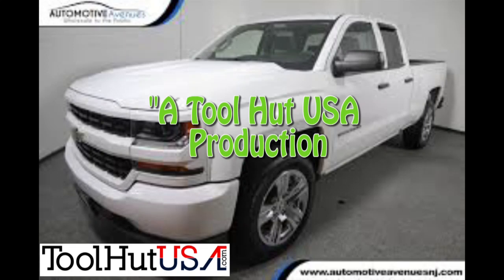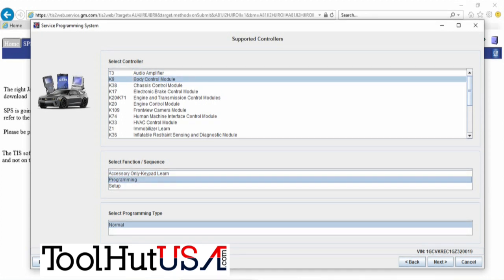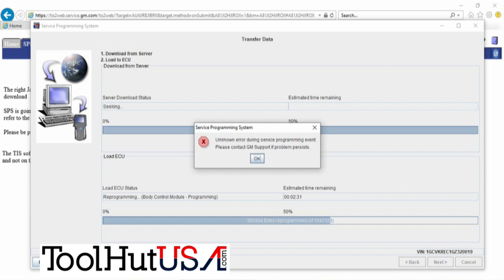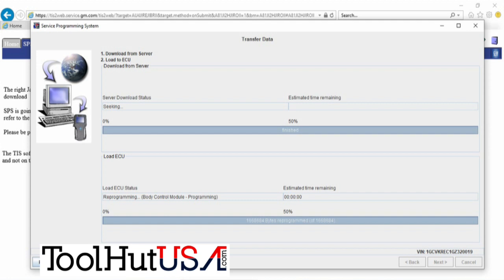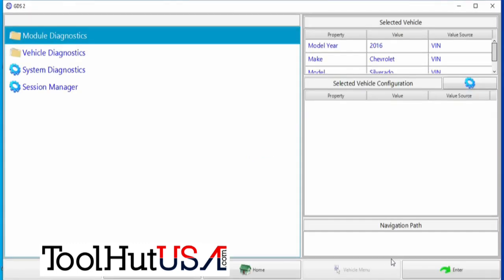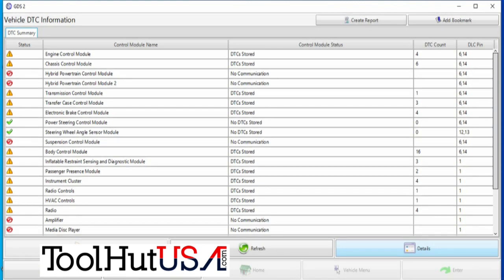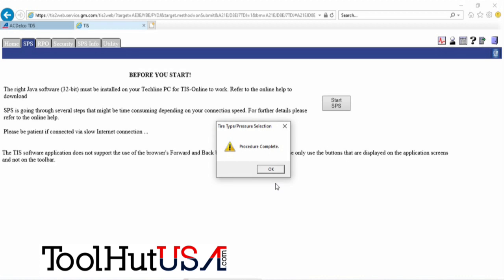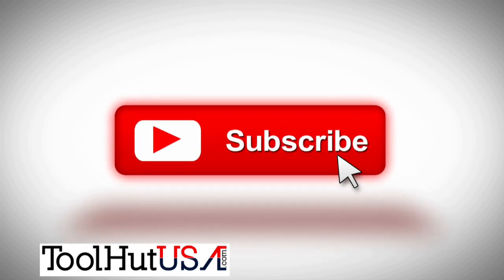BCM Programming and Setup 2016 Silverado | Tool Hut USA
Learn how to program and set up your 2016 Silverado with BCM programming tools from Tool Hut USA. Get your truck running smoothly with our step-by-step guide!
Welcome to our comprehensive guide on BCM (Body Control Module) Programming and Setup for a 2016 Chevrolet Silverado! Watch as we go through the programming and setup process of a new BCM on a 2016 Chevy Silverado.

Welcome to our comprehensive guide on BCM (Body Control Module) Programming and Setup for a 2016 Chevrolet Silverado! 🚗🔧 Whether you’re a professional automotive technician or a DIY enthusiast, this video will walk you through the complete process of programming and setting up a replacement or reconfigured BCM for your Silverado.

The BCM is a vital component responsible for controlling many of your truck’s electrical functions, including lighting, door locks, wipers, and communication with other modules. Replacing or reprogramming it can seem daunting, but with this step-by-step guide, you’ll have the confidence to get the job done efficiently and correctly.

 What You’ll Learn in This Video:

1️⃣ What is a BCM and Why Is Programming Necessary?
- The role of the Body Control Module in your Silverado.
- Common reasons for replacing or reprogramming the BCM (e.g., faulty module, upgrades, or retrofitting).
- How programming ensures compatibility with your vehicle’s systems.

2️⃣ Tools and Equipment You’ll Need:
- GM-approved diagnostic and programming tools, such as GM Tech 2, MDI (Multiple Diagnostic Interface), or GM SPS (Service Programming System).
- A reliable laptop or PC with an active internet connection.
- A battery maintainer to ensure constant power during the programming process.
- Your vehicle’s VIN and subscription to GM’s SPS portal for official software access.

3️⃣ Preparing for BCM Programming:
- Steps to safely disconnect and remove the old BCM.
- Verifying your Silverado’s battery voltage is within the recommended range.
- Connecting the diagnostic interface to your vehicle’s OBD-II port and your PC.

4️⃣ Programming the BCM:
- Accessing the GM SPS portal and downloading the correct software for your Silverado.
- Performing module programming with step-by-step instructions.
- Inputting essential calibration data and synchronizing the BCM with other vehicle modules.

5️⃣ Setting Up and Configuring the BCM:
- Customizing settings for specific vehicle features (e.g., lighting preferences, key fobs, and remote start).
- Relearning key systems like immobilizer and security.
- Testing the programmed BCM to ensure all features are functioning correctly.

6️⃣ Troubleshooting Common Issues:
- Addressing common errors, such as communication failures and incomplete programming.
- What to do if the BCM fails to initialize or sync with other modules.
- Contacting GM support for additional assistance if necessary.

🛠️ Step-by-Step Instructions: Perfect for both beginners and experienced technicians.
🔧 Professional Tips: Learn insider tricks to streamline the programming process and avoid common pitfalls.
⚙️ Save Time and Money: Eliminate the need for expensive dealership visits by completing the programming yourself.
🚗 Comprehensive Guide: Covers everything from preparation to testing, ensuring you won’t miss a step.

- Chevrolet Silverado Owners: Anyone replacing or upgrading their truck’s BCM.
- DIY Enthusiasts: Confident home mechanics who want to handle programming independently.
- Professional Technicians: A detailed resource for improving workflow and efficiency.

We hope this step-by-step guide to BCM programming and setup for your 2016 Chevrolet Silverado helps you successfully complete the process and get your truck back in action. 🚗✨